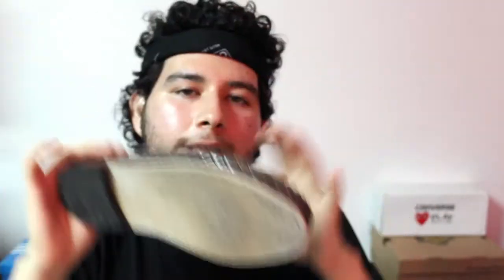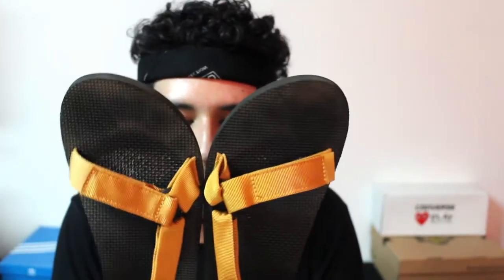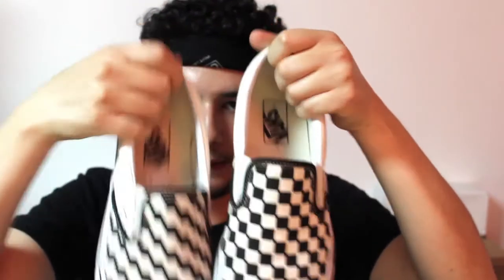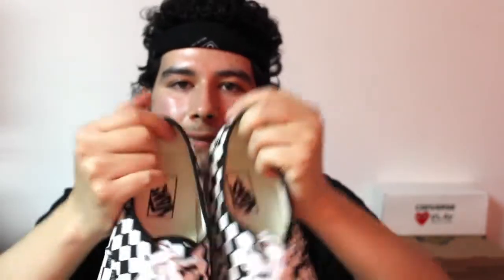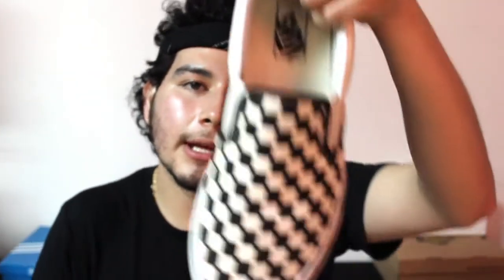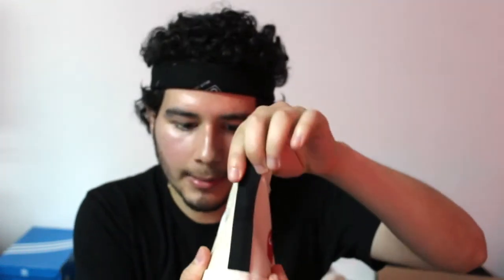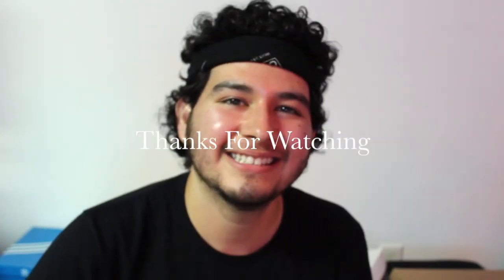My Shoe Collection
Hey guys! Thanks for tuning in on my shoe collection video.  This is the first sit down video on this channel so that's exciting.  I will be linking all the shoes in the video (side note: prices do vary because some prices were from different retailers) so that you guys can easily purchase them.

Teva Sandals (The gold color is no longer available)

Dr. Martens Chelsea Boot